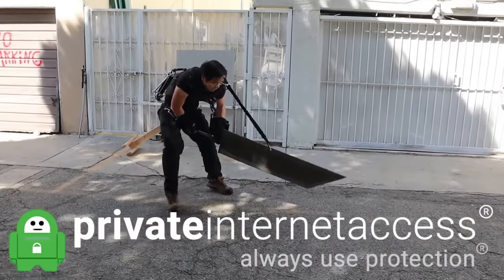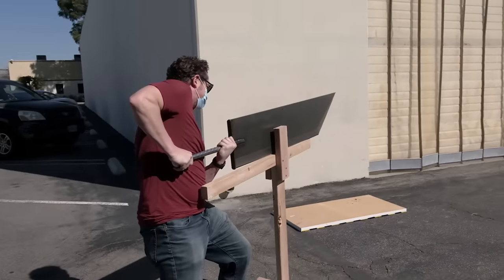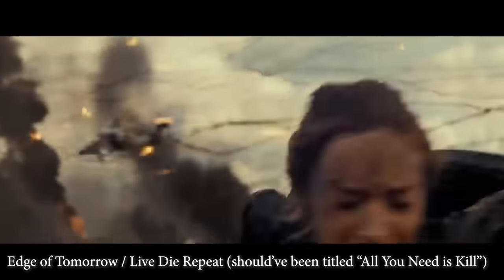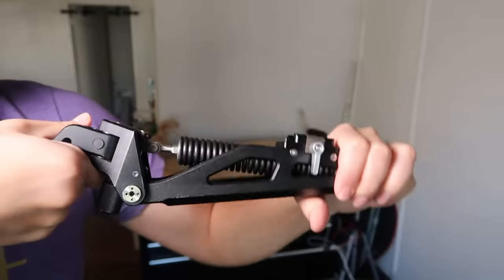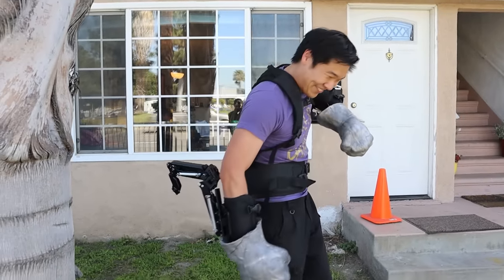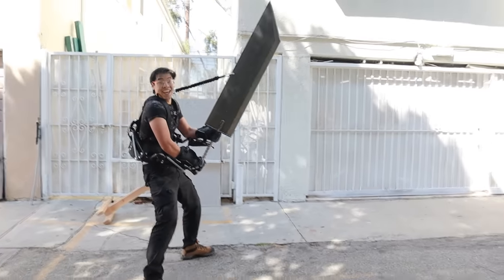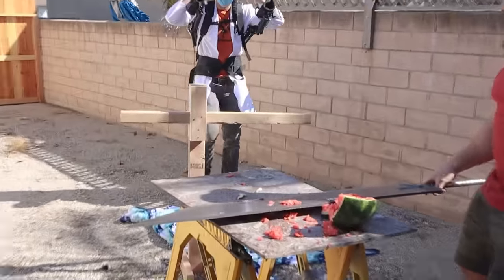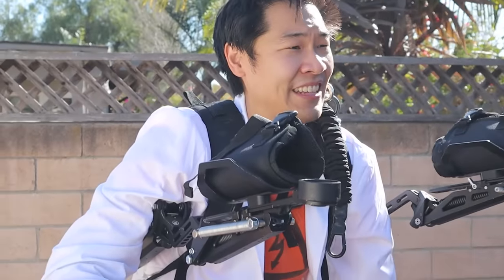I bought an Exoskeleton to wield Giant Anime Swords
Thanks to Private Internet Access for sponsoring today’s video! to get 2 years + 3 months free for only $2.59 per month

I've wanted to try this for forever and...it kinda worked? Still not as good as being a huge dude but it's getting there!

Thank you @Naomi-Wu for the Mandarin lesson!